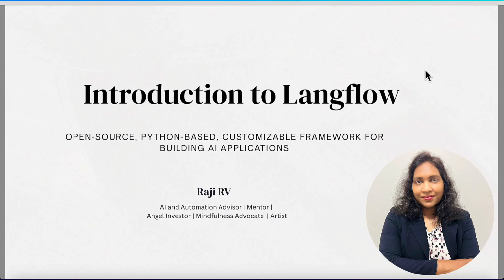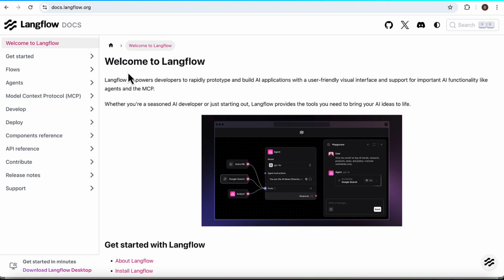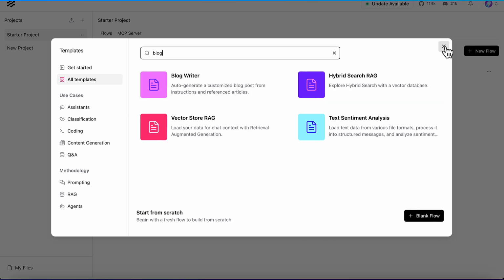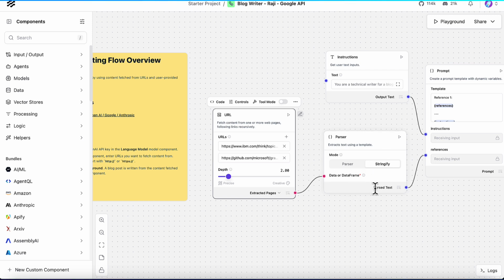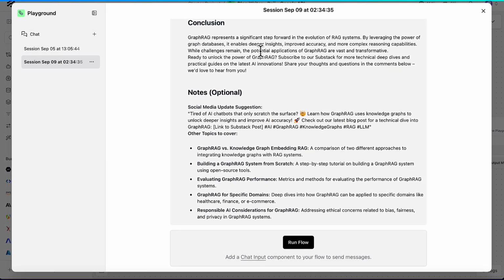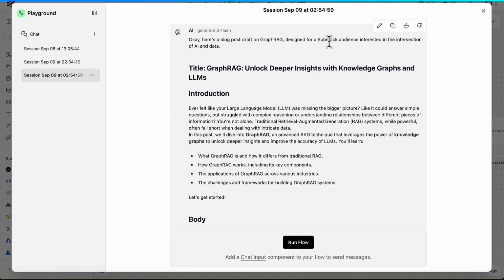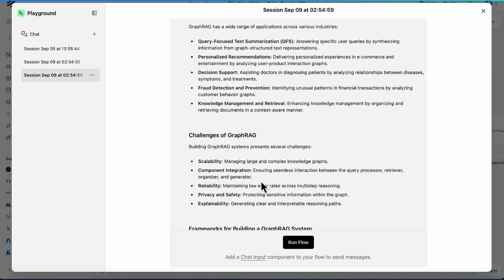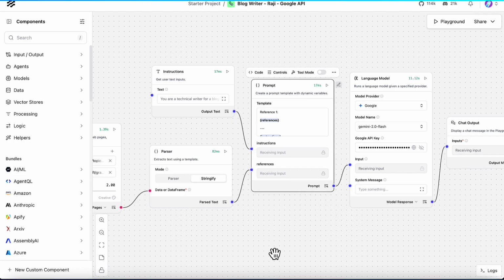Stop Writing Blogs Manually! Build Your Own AI Blog Writer with Langflow for Free!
In this video, we’ll explore Langflow, a powerful no-code platform for building and visualizing AI applications. You’ll see a step-by-step hands-on demo where we create an AI-powered blog writer from scratch.

What you’ll learn:
🔹 What Langflow is and why it matters
🔹 How to build workflows visually without coding
🔹 Demo: Creating a blog writer AI tool

Whether you’re a developer, entrepreneur, or AI enthusiast, this tutorial will help you understand how to design, prototype, and deploy AI apps faster. The cool thing is it is open source.